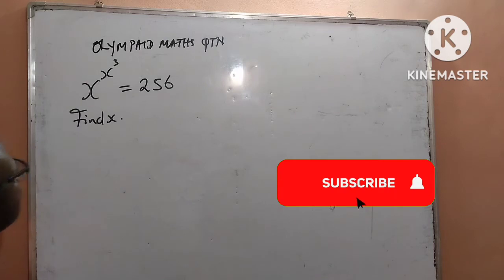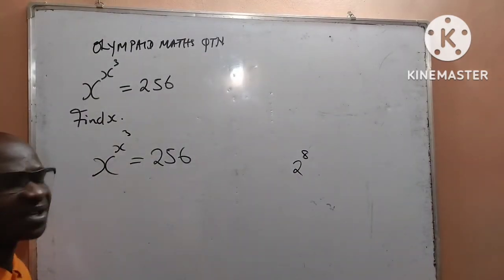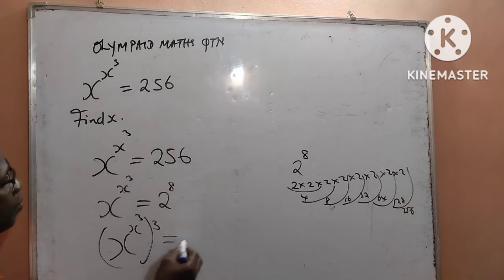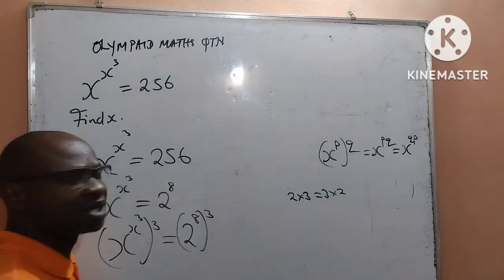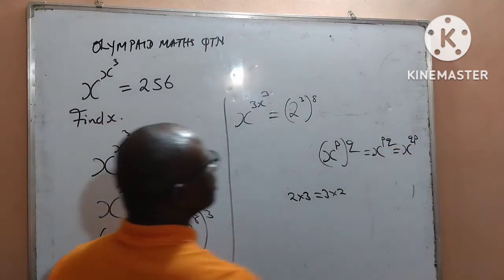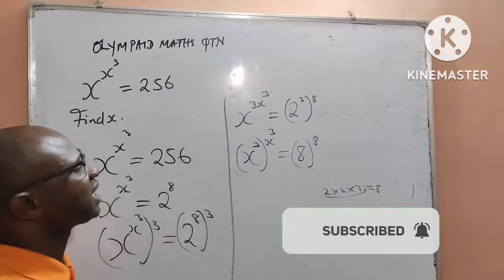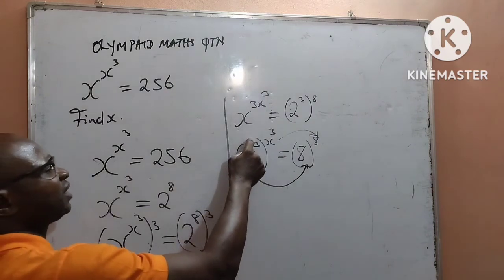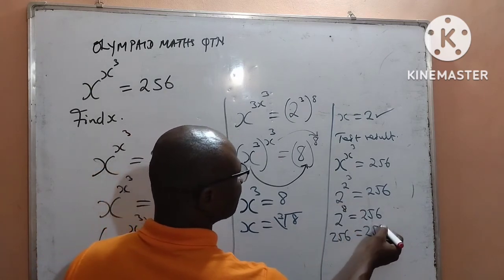Maths Olympiad Question || Learn tricks on how to solve Olympiad Mathematics Question Quick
In this video I explained how you can solve Mathematical Olympiad Question using simple trick exponential equation solving

If X^x^3 = 256

then, what is the value of x?